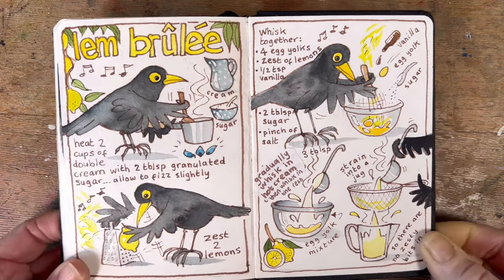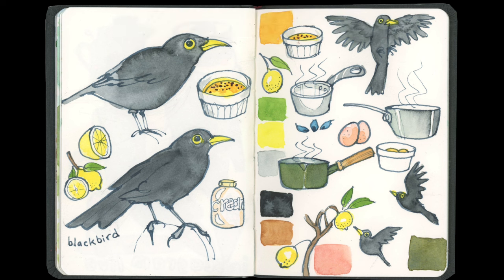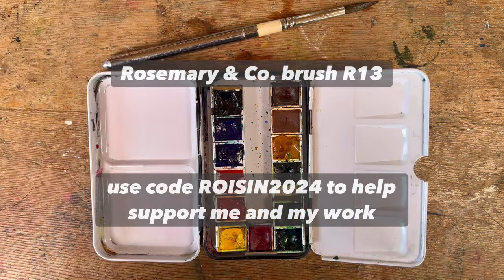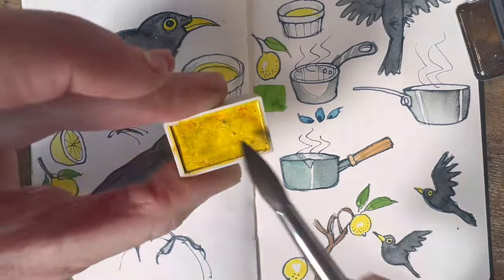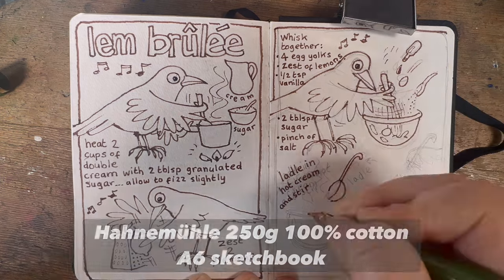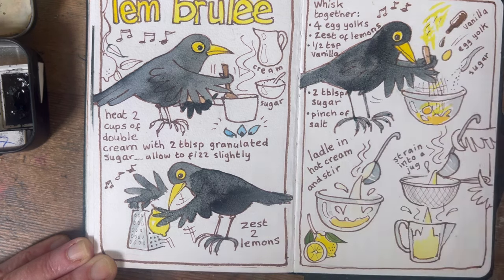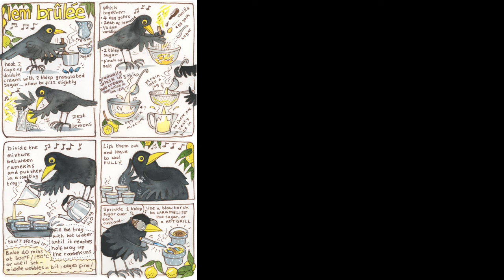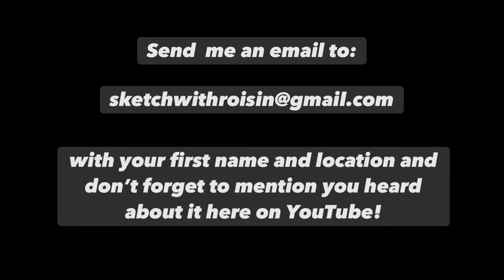Learn Ink & Watercolour Through Fun Illustration...While The Animals Do The Cooking!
Hello Artists and Art Lovers,

Sometimes we have a lightbulb moment. I had one recently, when I said to myself on Easter Sunday that, being a day of rest, I really could do anything I liked, guilt-free: I realised that I could indulge myself thoroughly and illustrate a recipe, featuring one of the beautiful animals that live near my home in Galway.

I love the creativity of it. I love picturing the prettiest colour scheme that will pick up both the colour of the animal's plumage or fur coat (or scales, or shell!) and the food itself. I love planning the actions, and how to bring out the personality of the animal in question.

I also love how much my students have shared my enthusiasm in recent months. They have told me how they have rediscovered the joy and playfulness of making art for sheer pleasure.

I've been contacted by many students outside of my higher-tier membership with whom I've been doing illustration to request a course on how to do this. I thought about it and decided I would, and that I would love to do it, too. And so I have a course coming up in exactly this.

It will be a course in character design, and how to use ink and watercolour to their best effect. It will take place over five days, from Tuesday 4th to Saturday 8th June, 7.00pm to 9.00pm UTC+1. By the end of the five days, you will have an illustrated recipe you'll love to make yourself - but more importantly, you'll be able to apply those techniques of character design and drawing, ink and watercolour, to your own illustrations: recipes, stories, poems, letters, cards. All in a way that will bring you and your loved ones joy.

If you'd like to take part in the course, but aren't sure if it's for you, or that you'll have the skill to do it, then you can come to my FREE taster class on April 22nd at 7.00pm UTC+1 (same time as the course itself). There will be enough time between the taster class and the course to buy all the kit you'll need, and I will share with you what you will need, although it's all in this video.

There's no link to join the free class: this time i want to do something a little different. I like to put a name to my students, and know what country they're in! There are only a hundred spaces available and I commonly have upwards of 200 applicants so please don't delay, as it's first come, first served.

Then, to make it fair for everyone, I have decided to put the course on sale at the same time. So, the next day the five-day, June 4th-8th course itself will go on sale, on 23rd April at 10pm UTC+1. I have tried to pick a time that suits everyone in the whole world which of course isn't possible! It costs just €80 (with 10% and 20% discount for Regular and Deluxe members respectively) and although I know everyone wants to be at the Live, it's just not that easy when you're at work, or asleep! But the recordings will be sent to all attendees after class each day.

You are in for a treat!